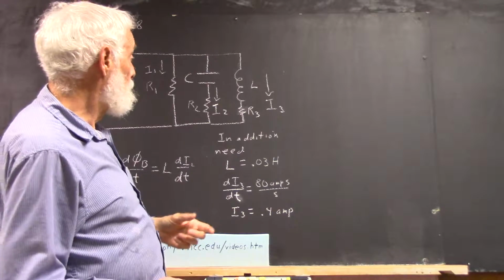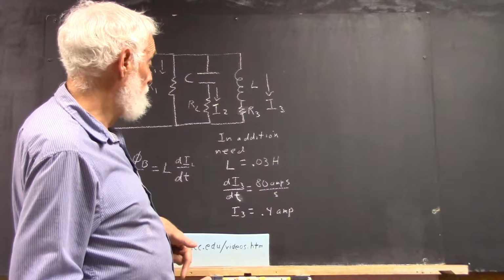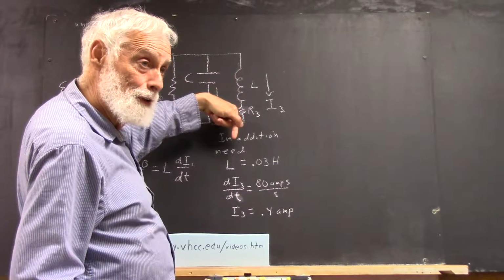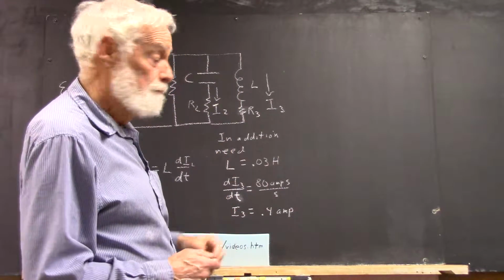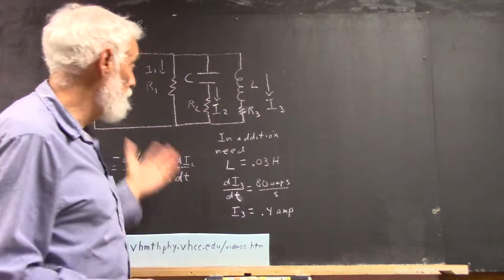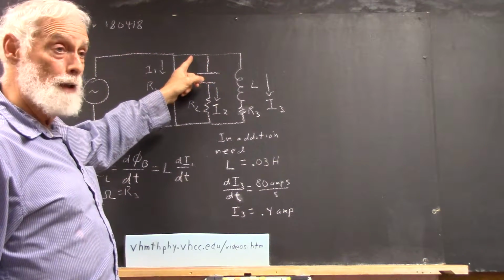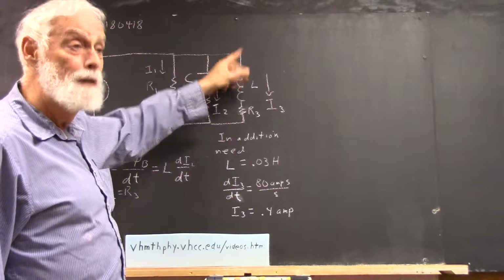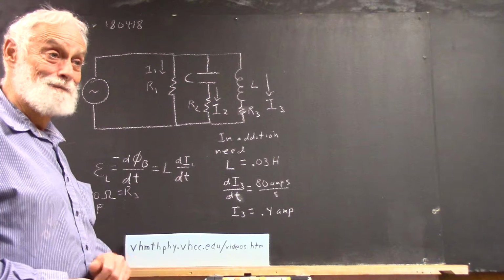dagdiff 2242 more discussion about what happens why does coil produce EMF 4